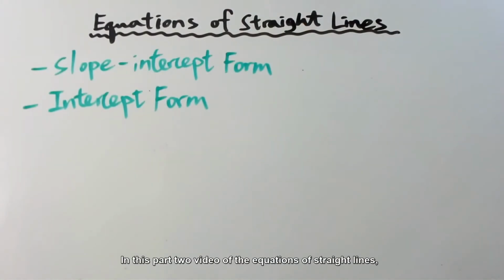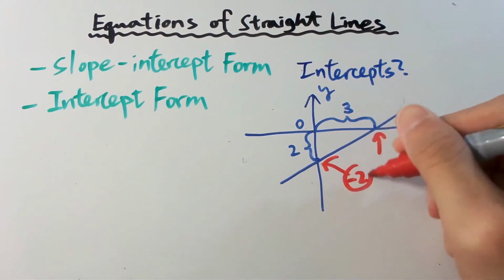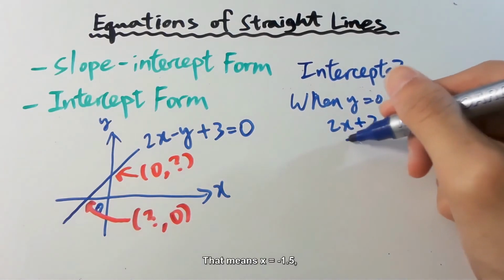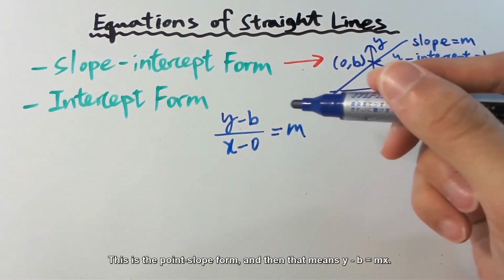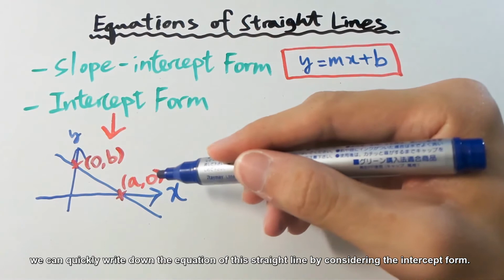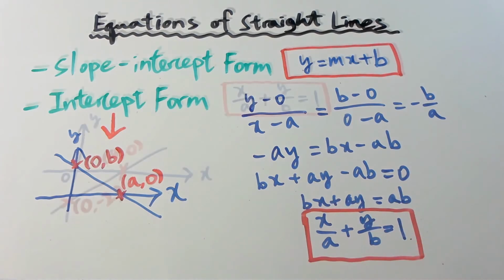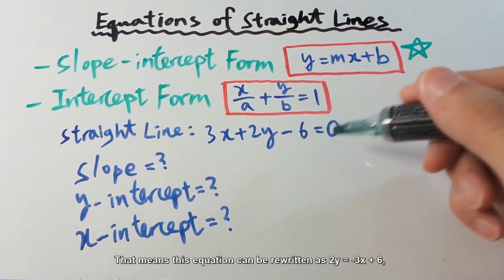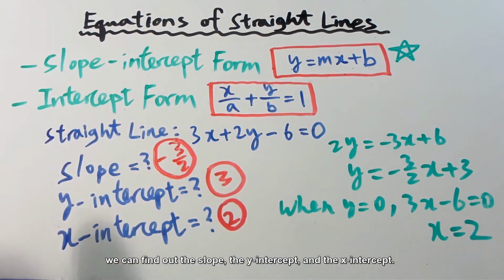Self-learning Video - Equations of Straight Lines (Part 2) [Subtitled] (S4 Mathematics)